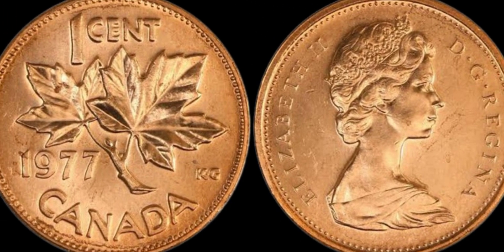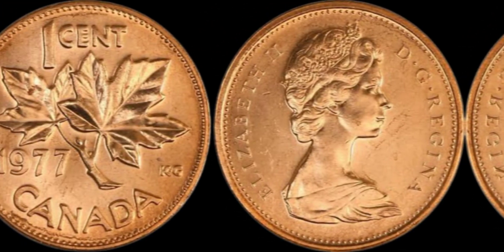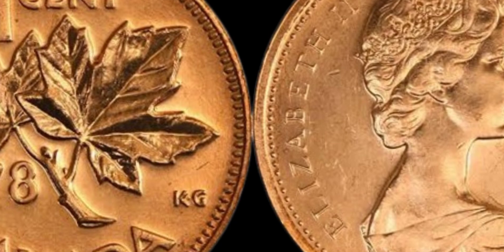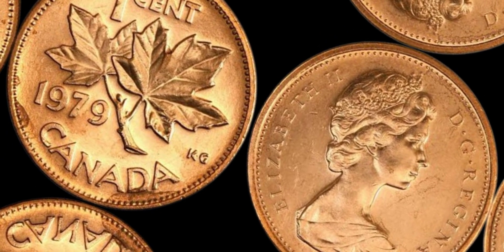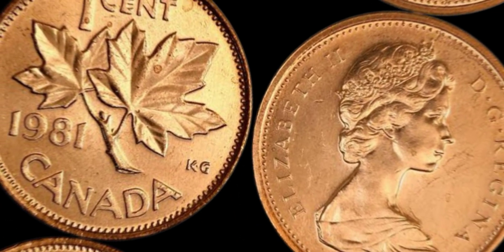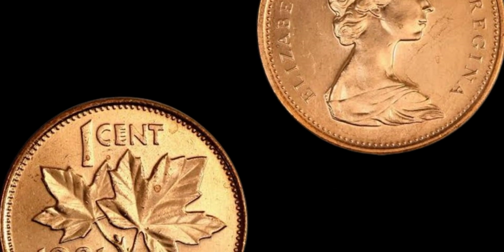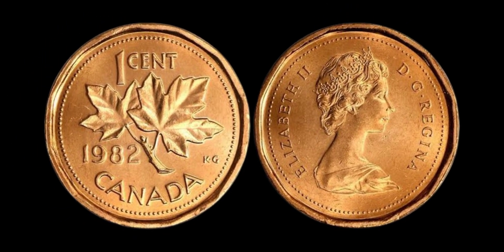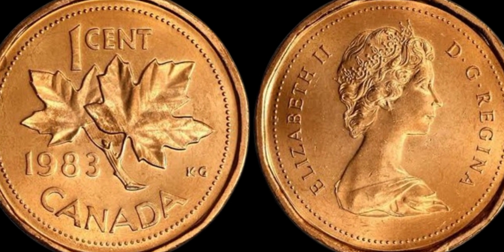8 EXTREMELY VALUABLE 1 CENT CANADIAN COINS WORTH MONEY- RARE CANADIAN COINS TO LOOK FOR!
"Discover the hidden treasures in your pocket change with our countdown of the 8 EXTREMELY VALUABLE 1 cent Canadian coins! From rare minting errors to highly sought-after collector's pieces, these pennies could be worth a fortune. Learn what makes these coins unique, how to identify them, and just how much they could be worth today. Don’t miss out on potentially valuable coins that might be hiding in plain sight!